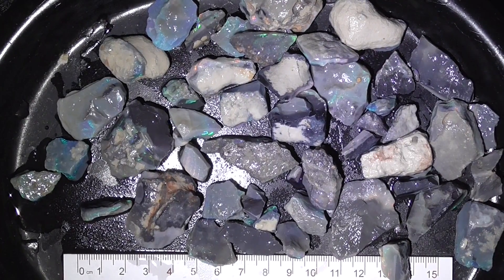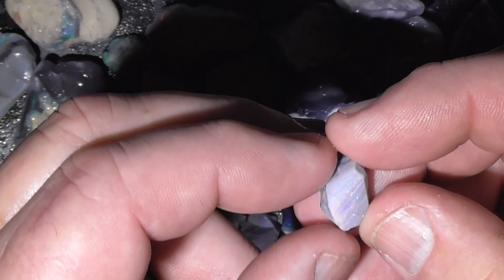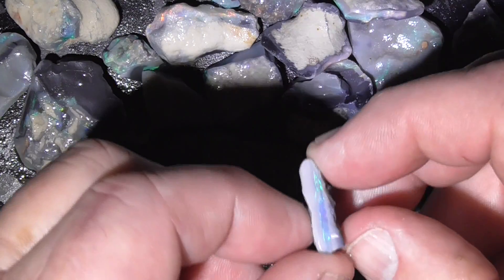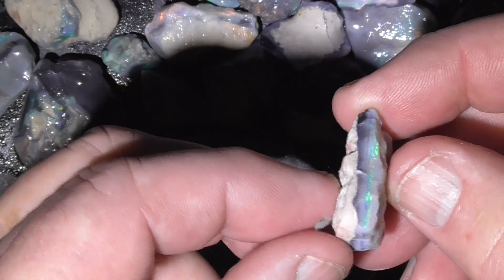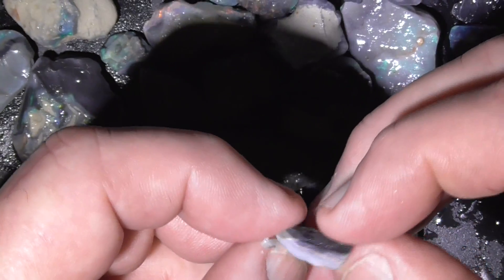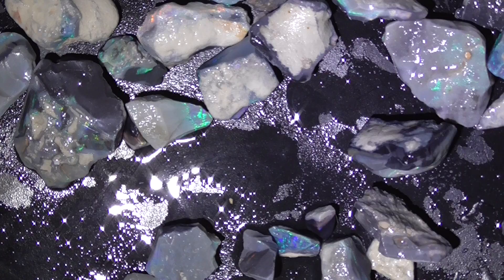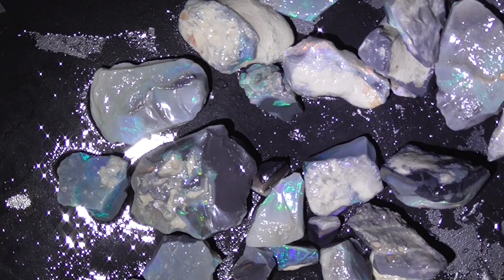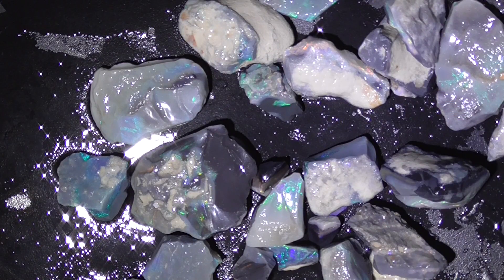RP562 SOLD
Description